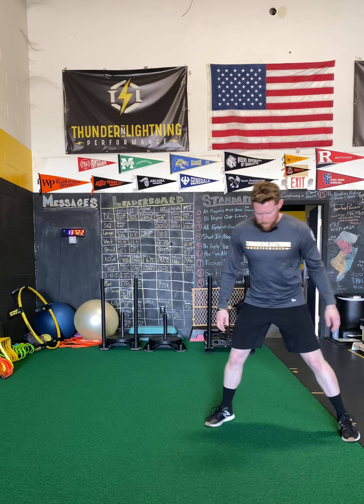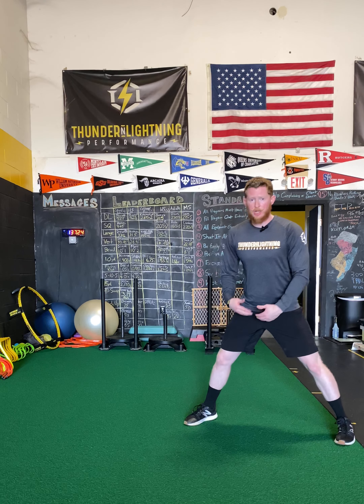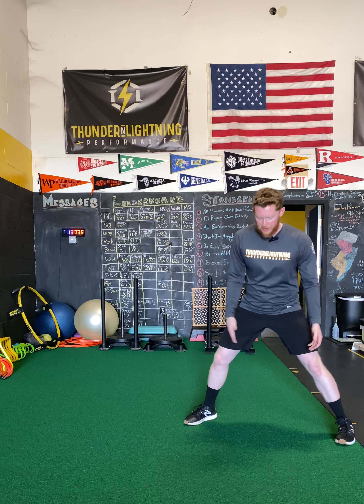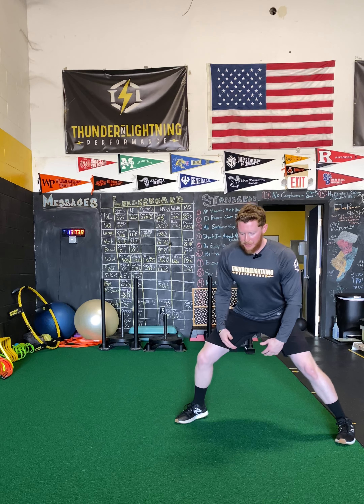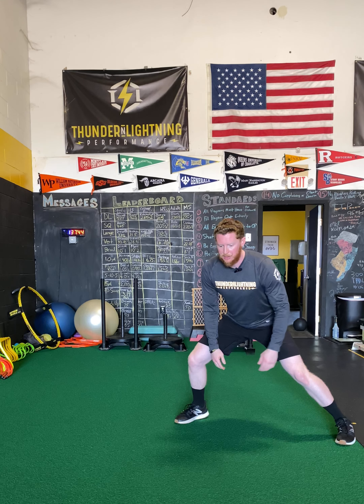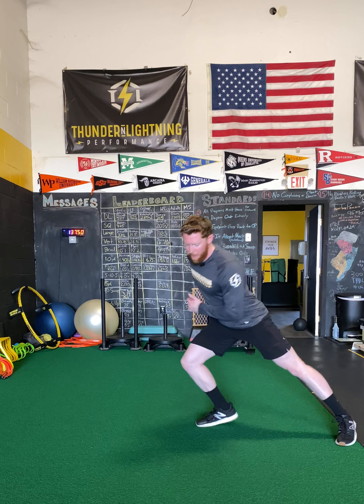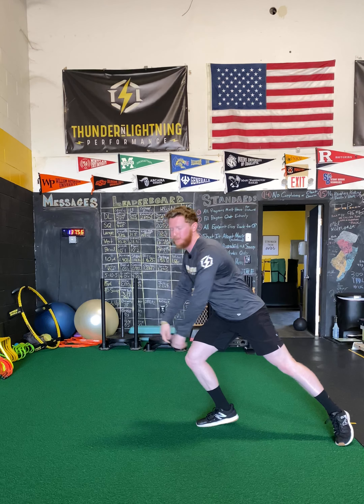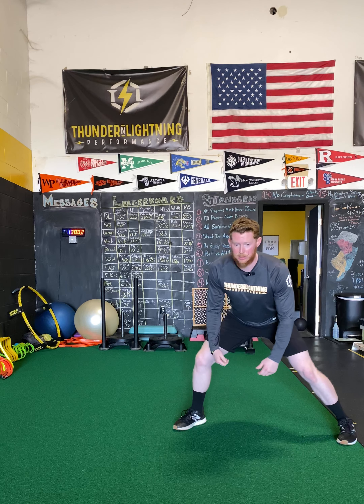Base-Stealing Start Technique